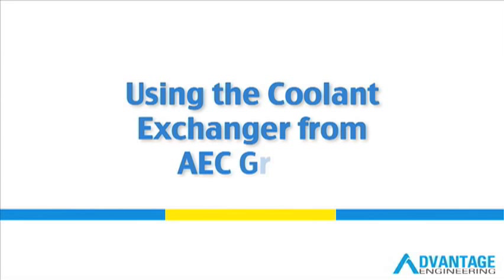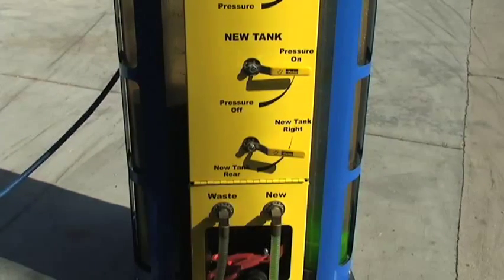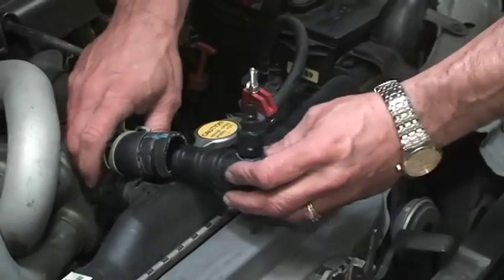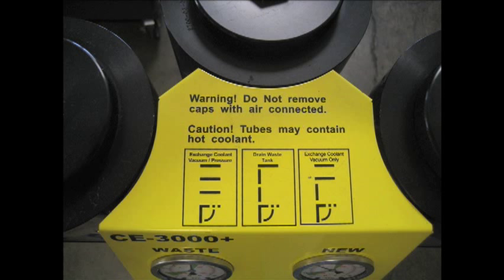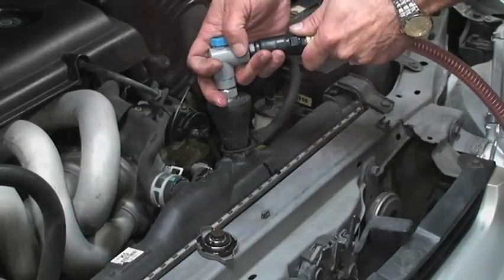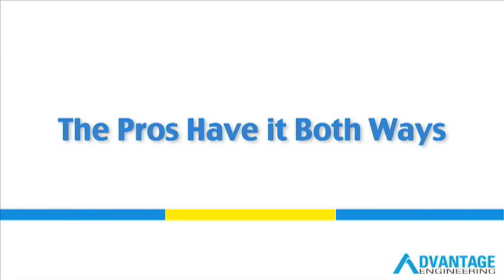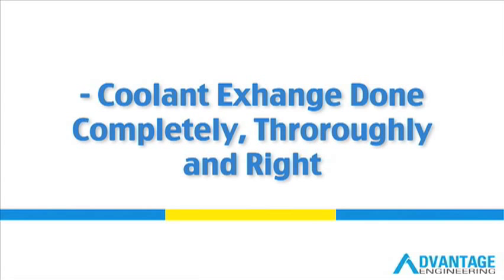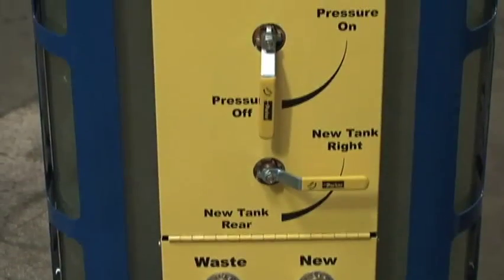AEC Coolant Exchanger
Two lines are better than one.

When an engine cooling system isn't handling its load the engine deteriorates quicker and is more likely to overheat. The best way to insure it's effectiveness is with a periodic coolant exchange.  A cooling system operates best when the coolant's additives are still effective.  These additives enable the coolant to carry away heat and inhibit corrosion.

AEC Group Inc.'s designs allows you to do it right.  Unlike evacuate and fill apparatus (most one-line systems), the ADVANTAGE ENGINEERING COOLANT EXCHANGER two-line design can quickly and effectively exchange virtually all of the coolant.

What does our two-line solution deliver?

Fast. How about an exchange rate of approx. 1 gallon/minute with the engine off?

Easy. Silk screen valve position references on Advantage Engineering Coolant Exchangers, Delrin (non-heat conductive) adapters, and readily visible volumes.

Clean. No messy mixing.  All of the old coolant is extracted and captured in the waste coolant reservoir.

Technicians find AEC Group Inc. equipment easy to use. Owners find them robust and intuitive.  Located in Southern California, AEC Group Inc. proudly designs and builds all of its equipment in-house.  Strong design and manufacturing oversight enables us to offer customers the highest level of engineering innovation, training, and after sale support backed by a limited 1 year warranty.